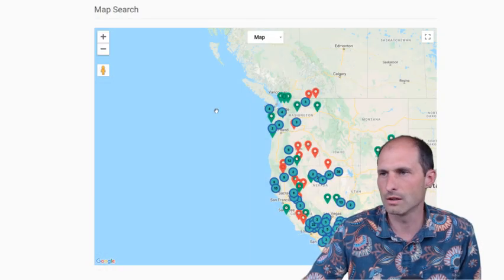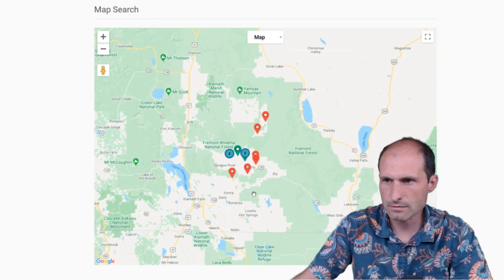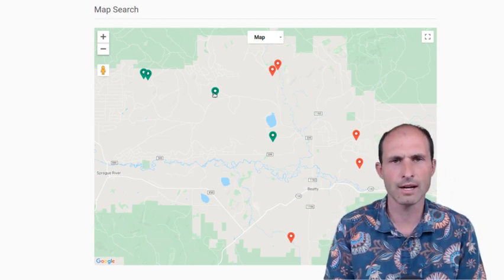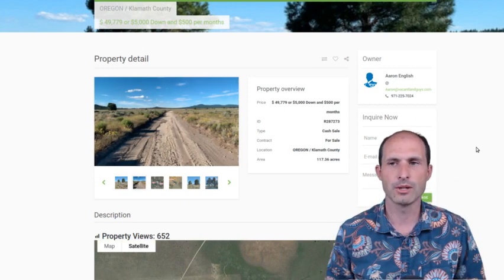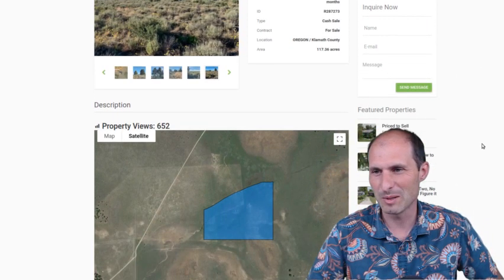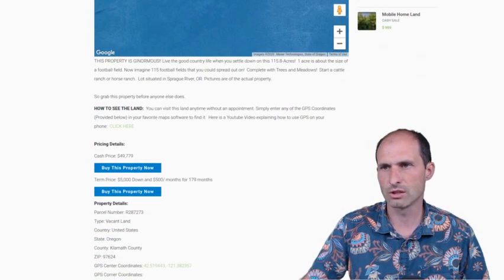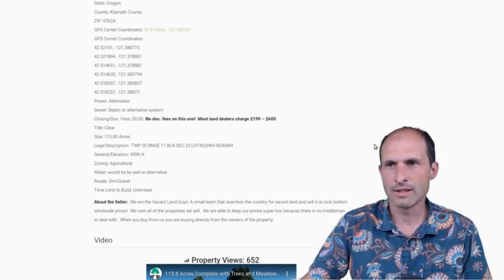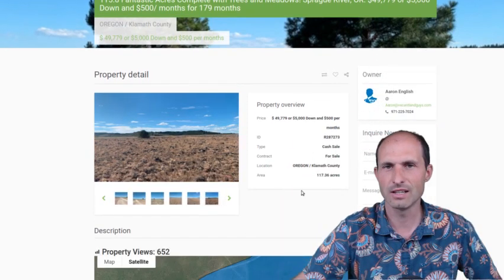115 Acres in Oregon